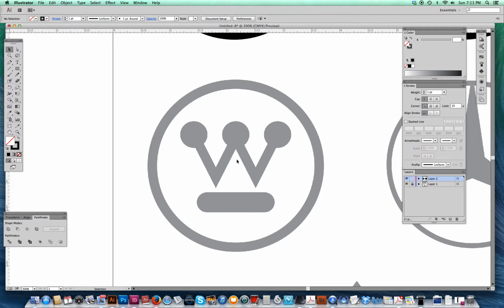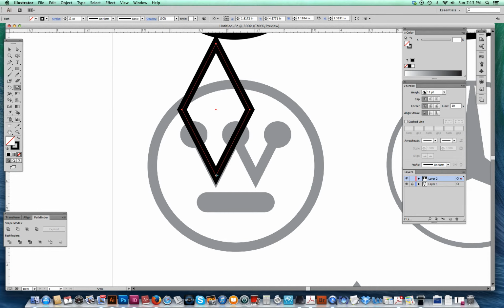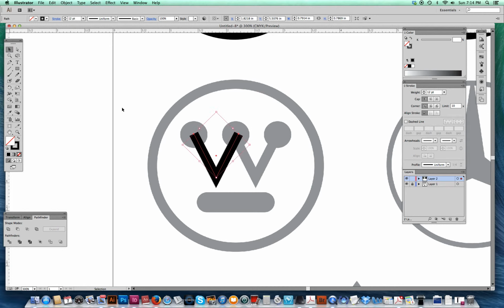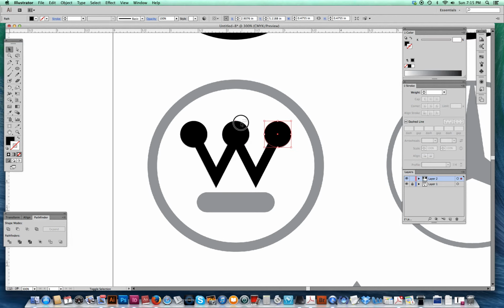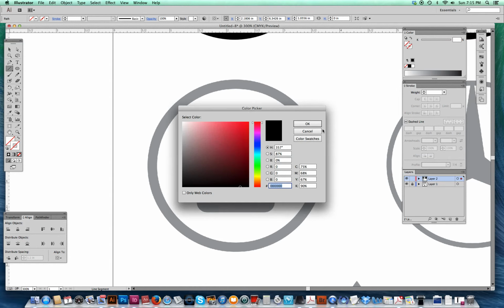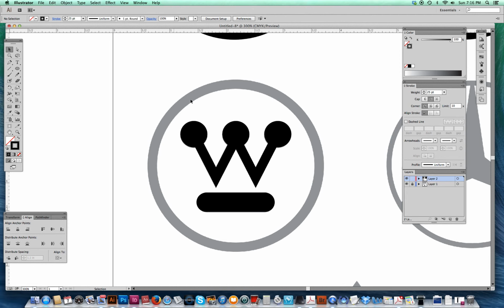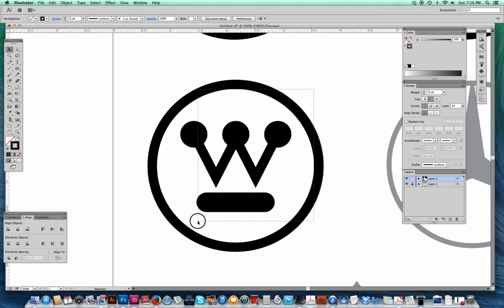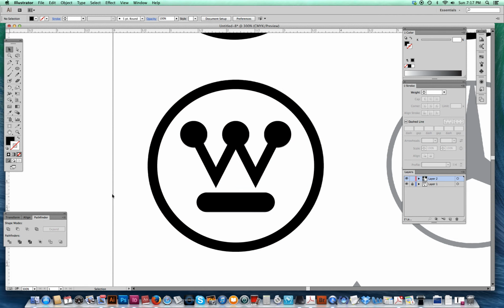Vector Logo Part 3 Westinghouse